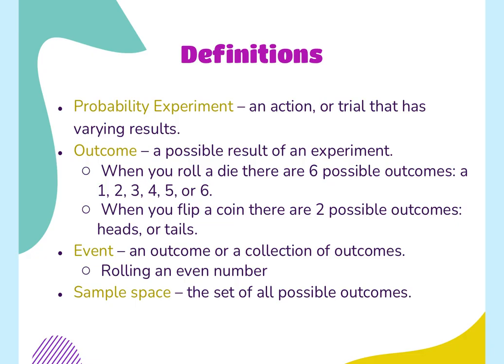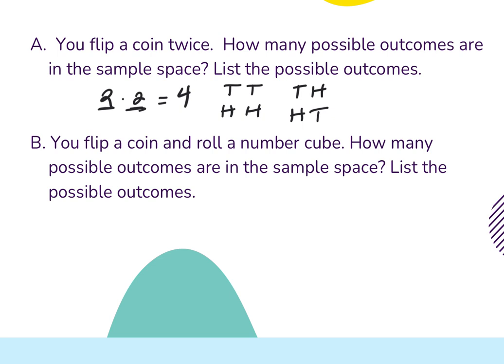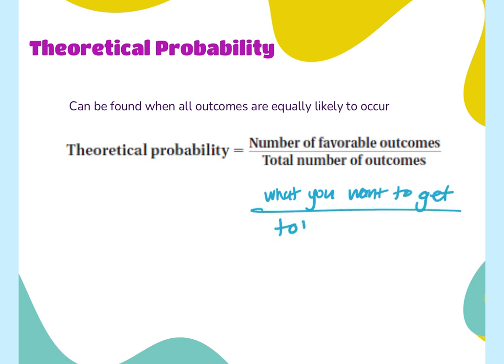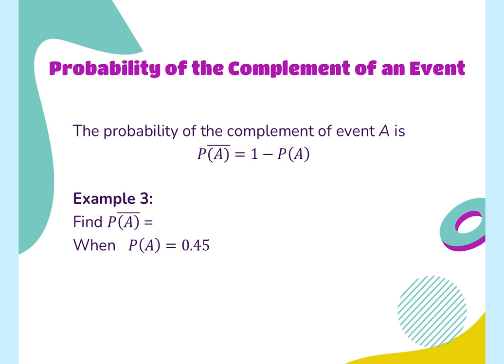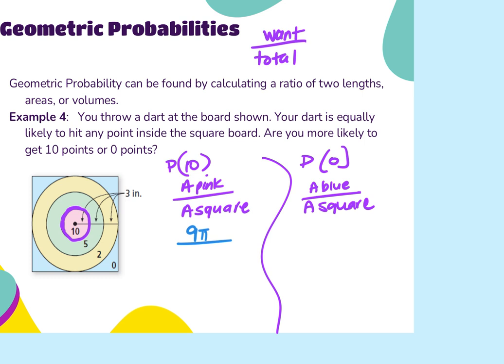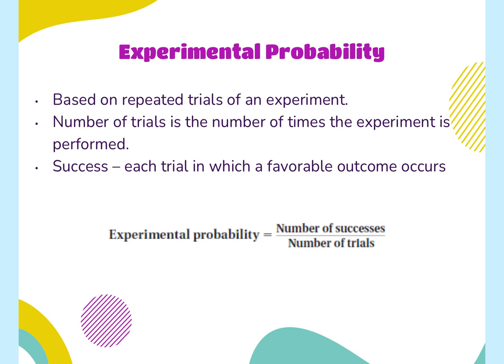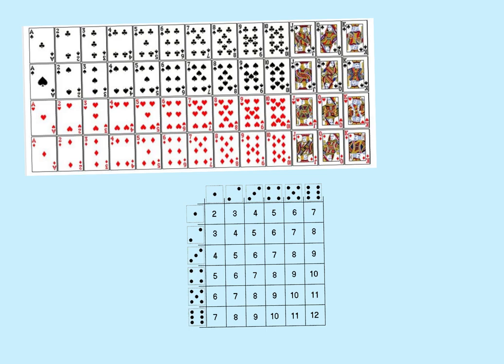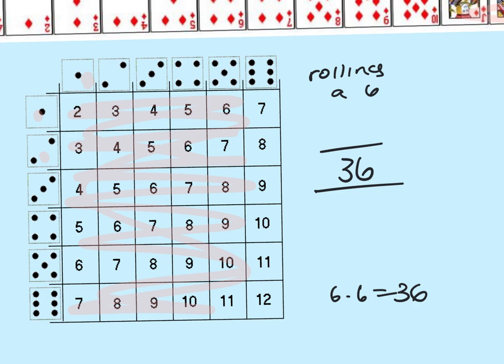5.3_12.1 sample space & probability